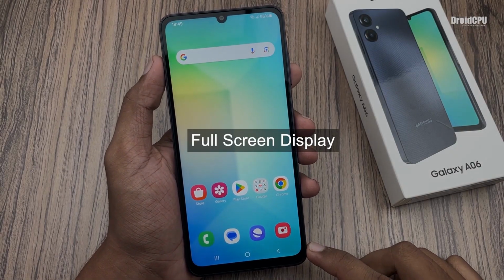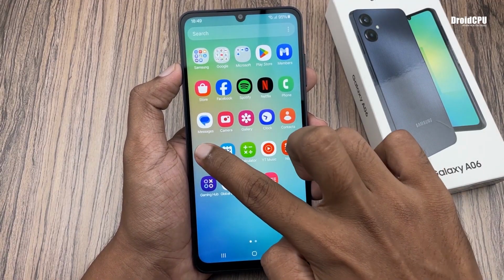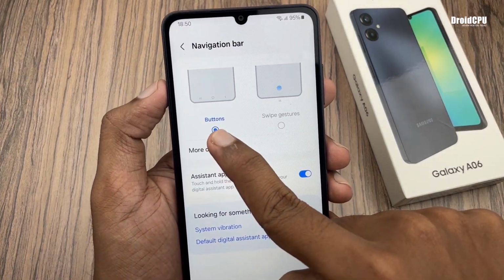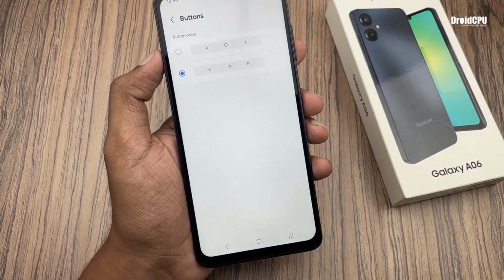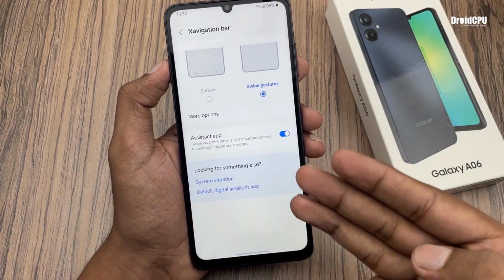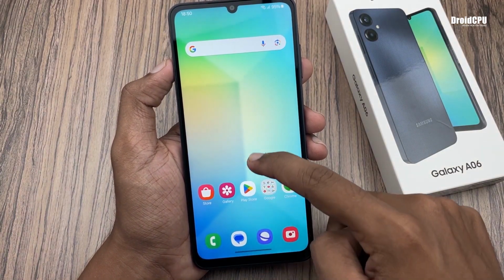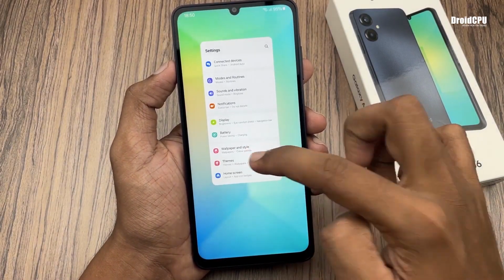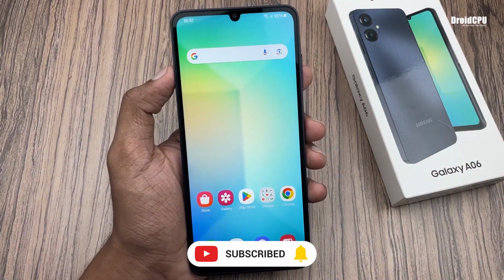How To Get Full Screen Display Samsung Galaxy A06